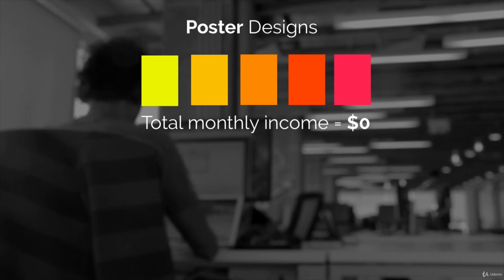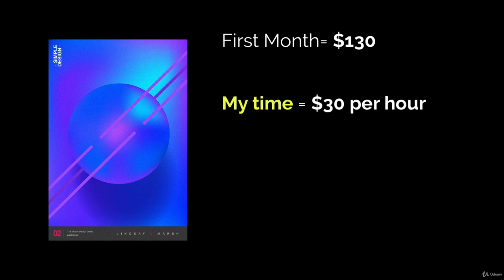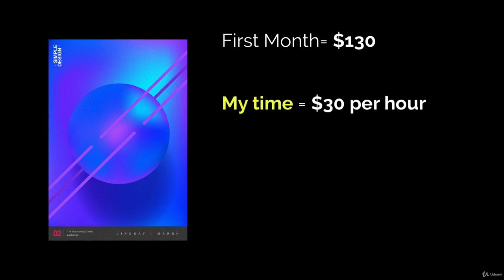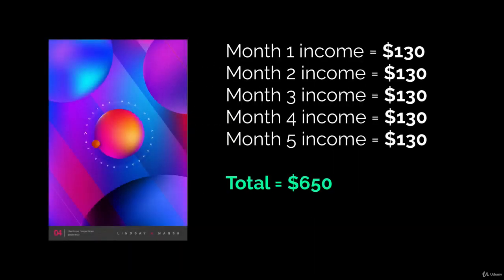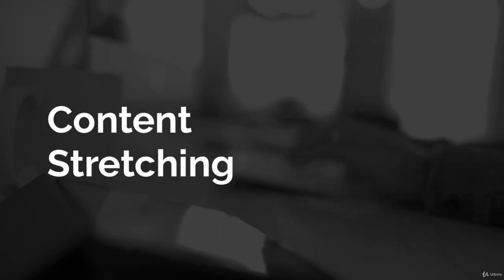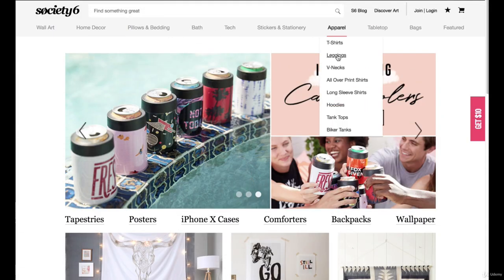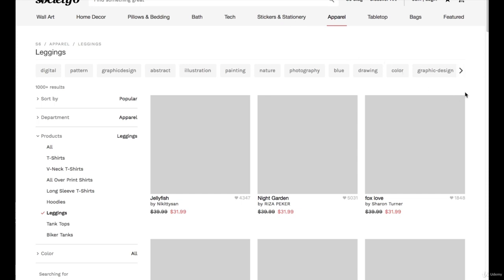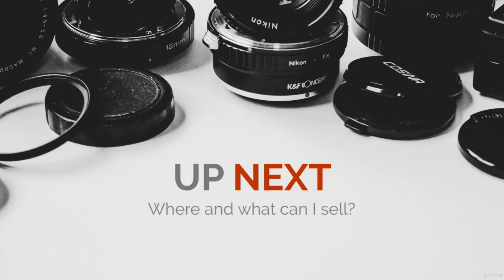2 Building Your Content Library